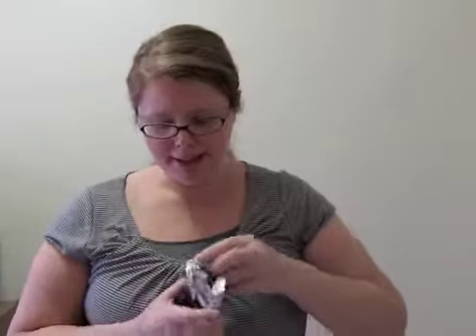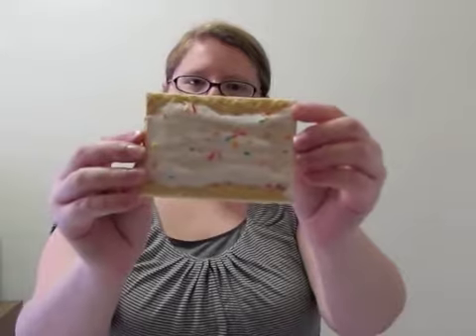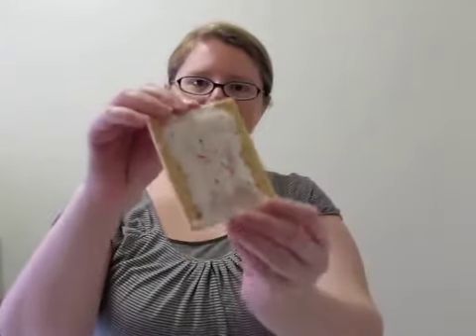Marbits: Frosted Vanilla Milkshake Pop-Tarts